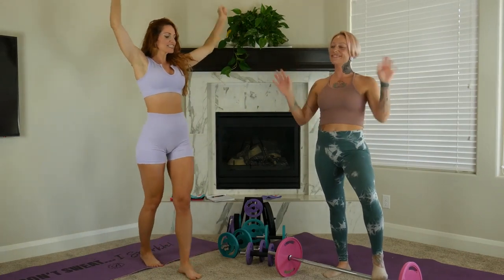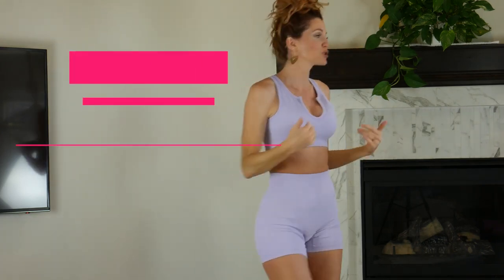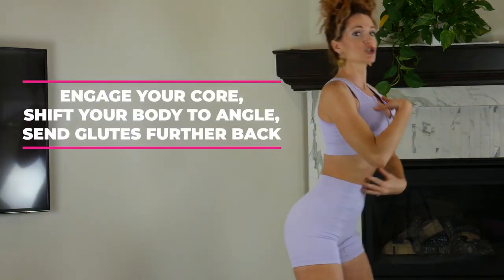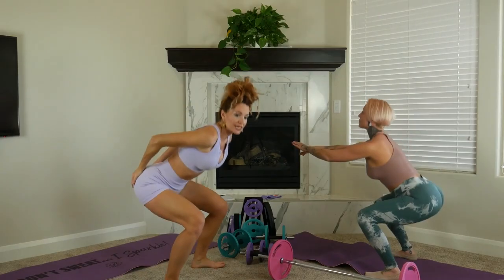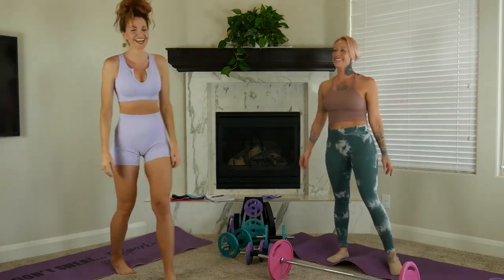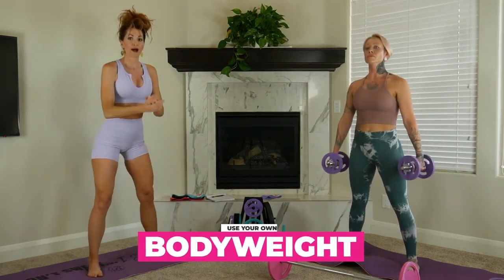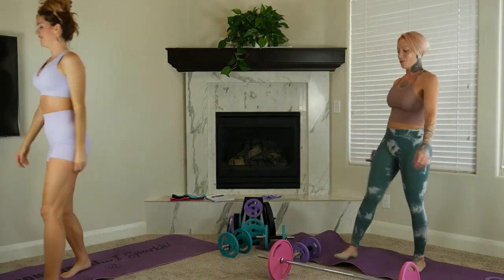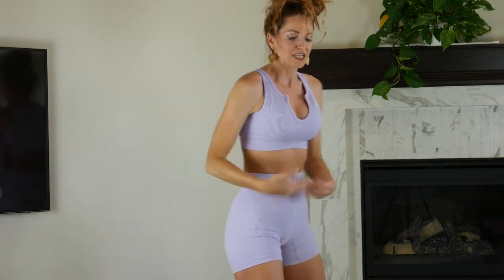20 MIN BEGINNER FULL BODY HIIT Workout - No Equipment Needed